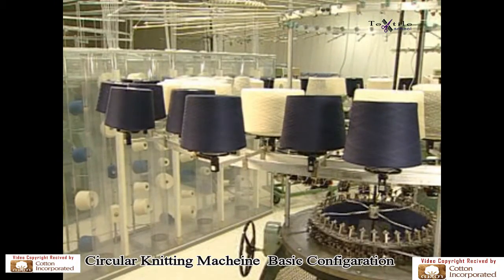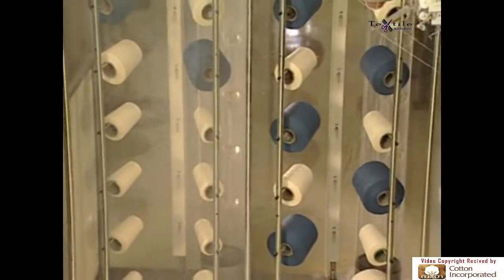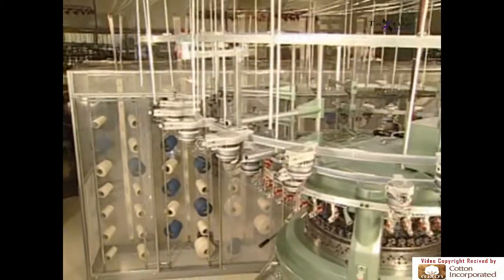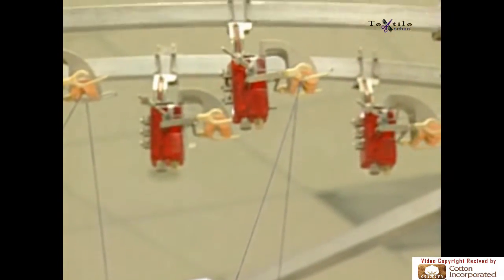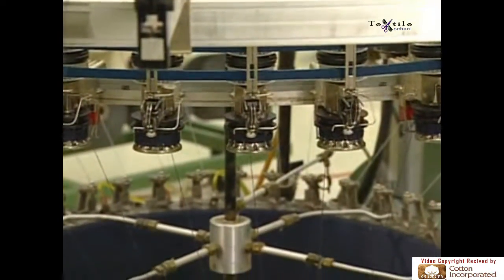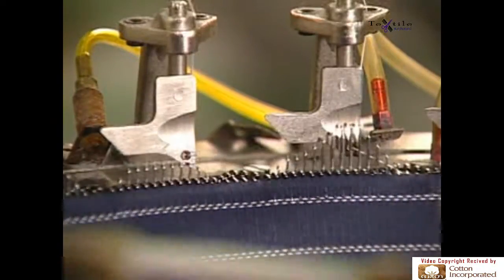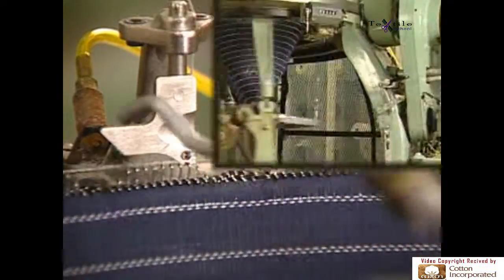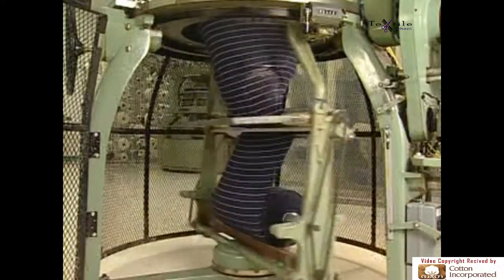Single Jersey Circular Knitting Machine Configuration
Knit,
Knitting,
Mechanisam of Knitting,
Knitting Mechanism,
Warp Knitting,
Weft Knitting,
Circular Knitting Machine,
Flat Knitting Machine,
Jacquard Knitting,
Single Jersey,
Single Jersey Circular Kniting Machine,
Double Jeresy,
Double Jersey Circular kintting Machine,
How Knit Fabric is produced ?
Textile Engineering,
Knitting Technology,
NITER,